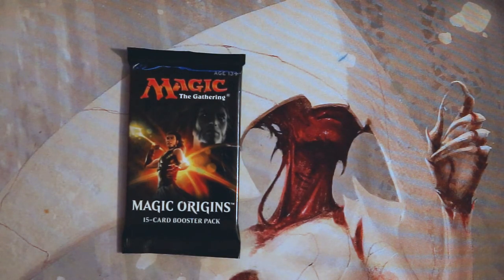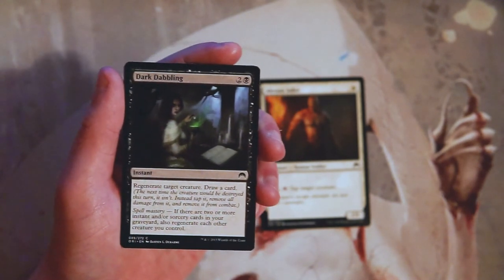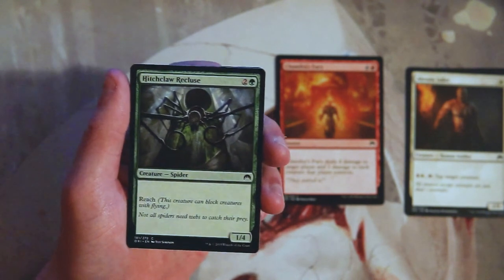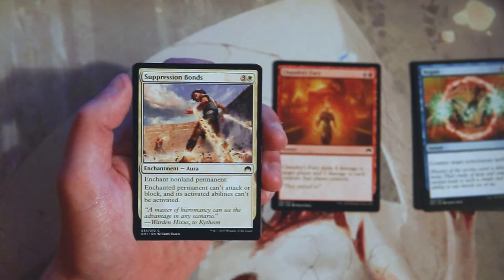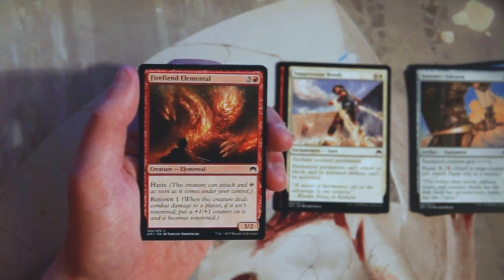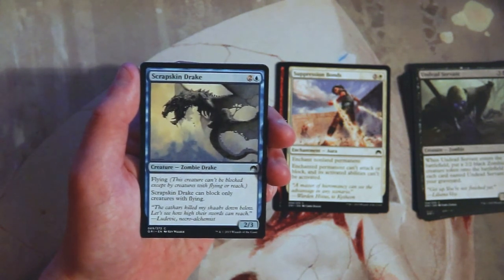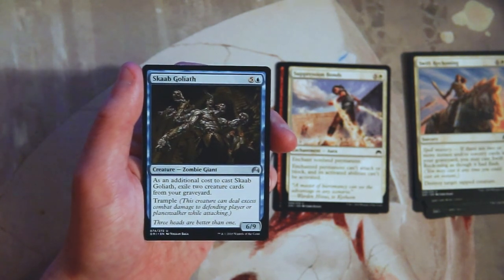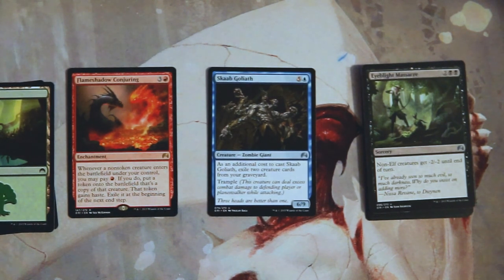Crack a Pack ep229 Magic Origins | Searching for the Sweet Baby Jace...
Today we open a pack of Magic Origins with the hopes of finding baby Jace!